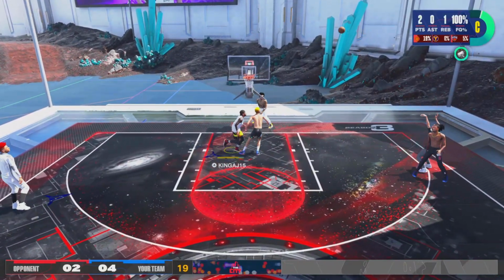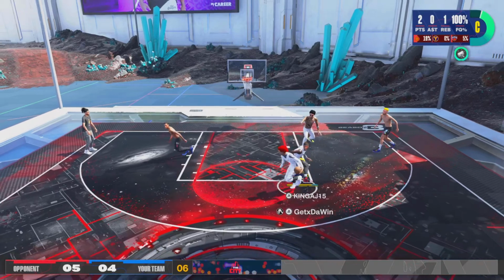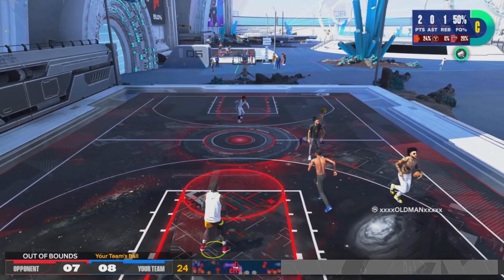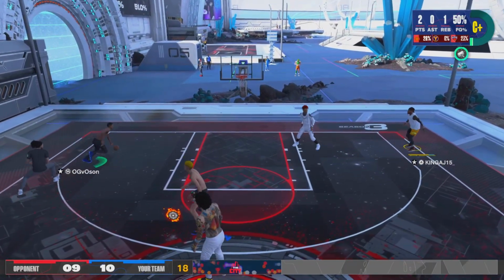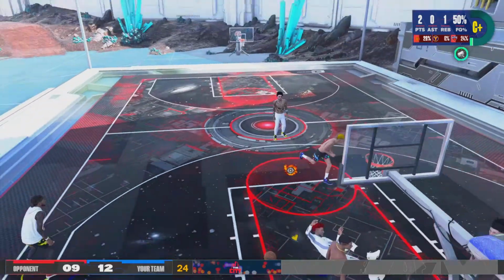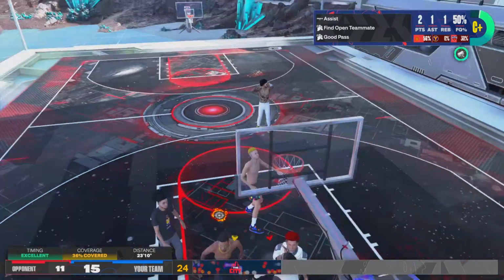NBA 2K24 99 3 Level Threat Park Gameplay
I know y'all want the build video, but I had to give y'all some park game play on the build before i drop the build video.  So sit back and enjoy the game play.